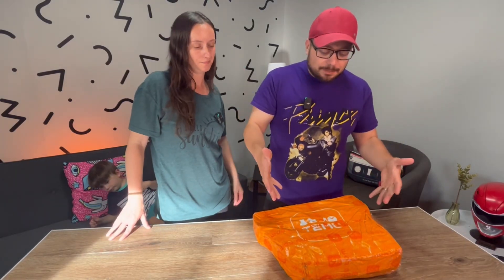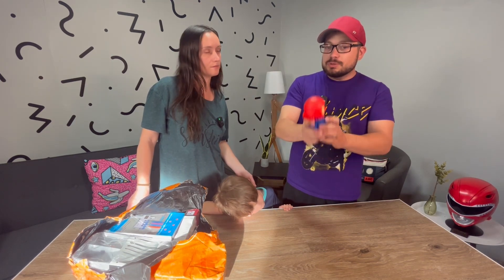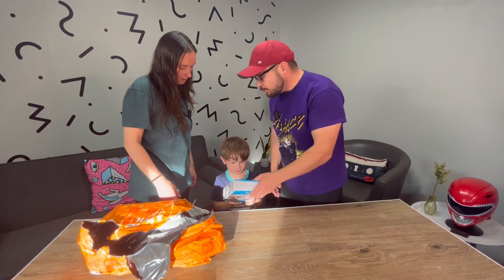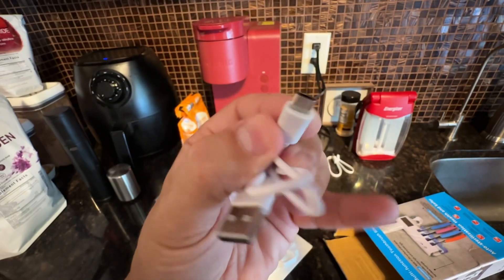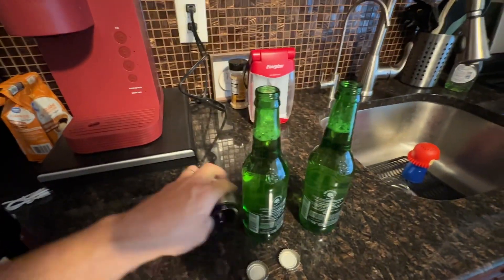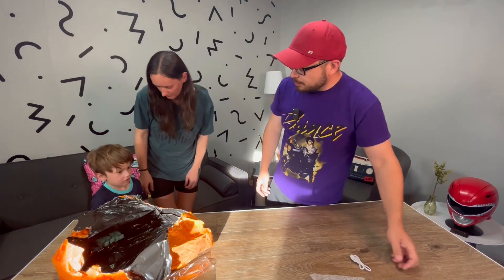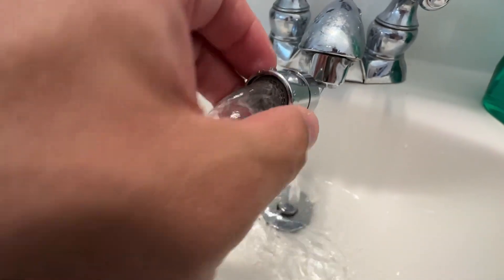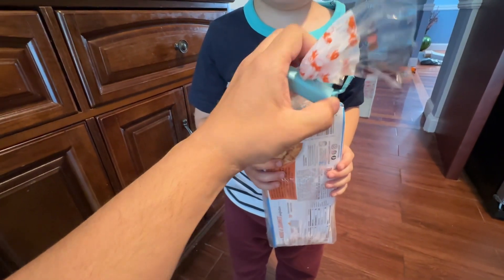9 Cheap Household Items from TEMU Under $10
Picked up this TEMU haul to see if those cheap prices are a bargain, or a disappointment. Products linked below.

U2Unboxed
jagotiENT
TinaJagoti